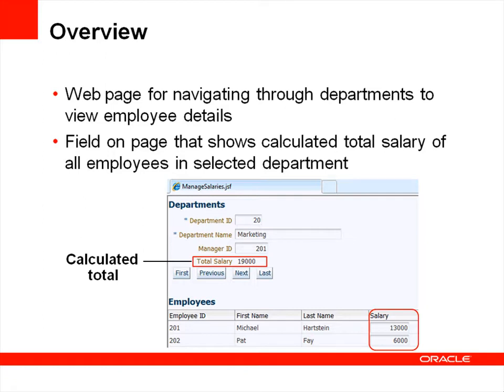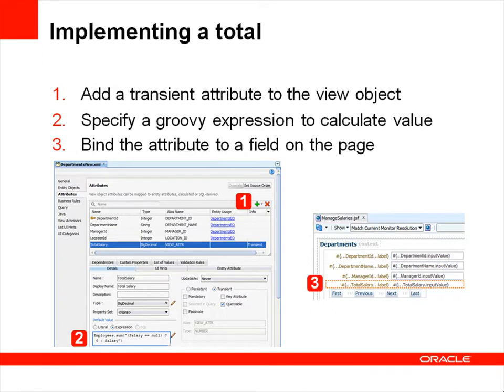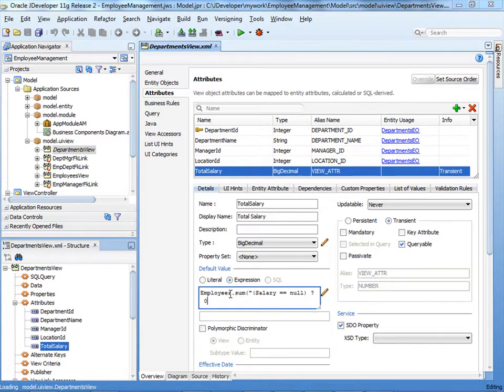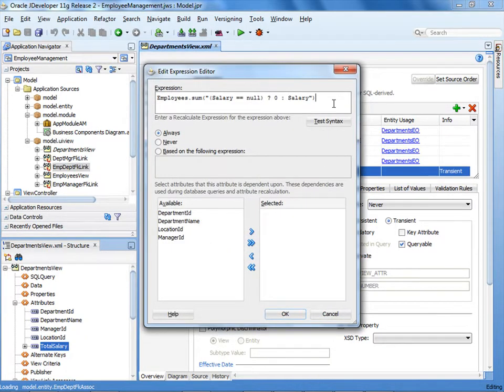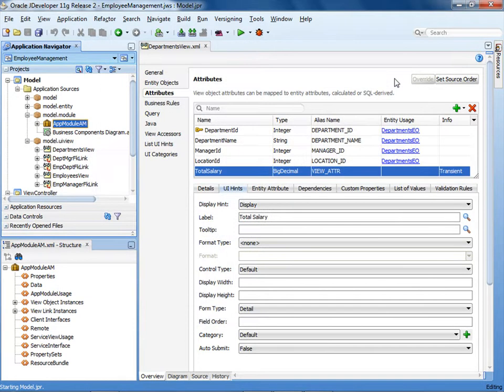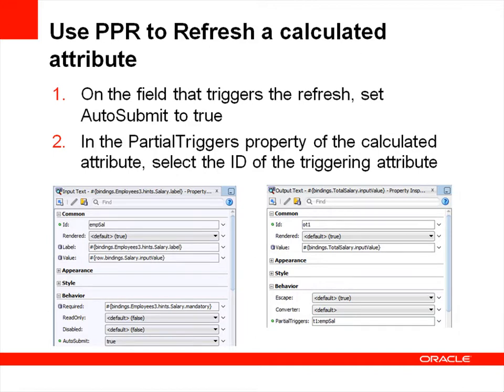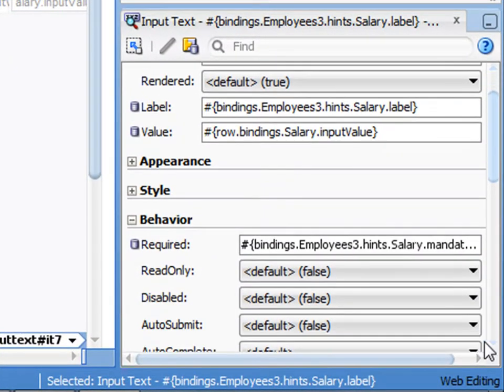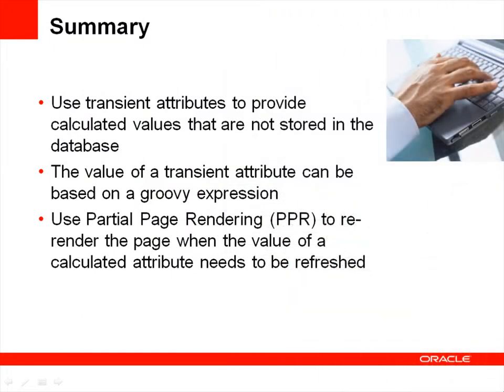How to Implement a Total by Using a Groovy Expression in ADF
Implementing a Total by Using a Groovy Expression